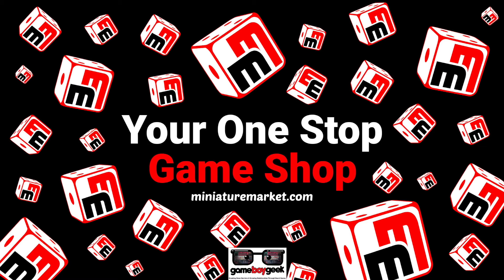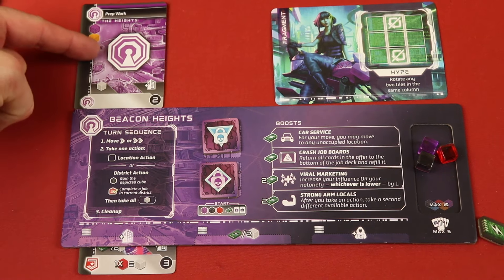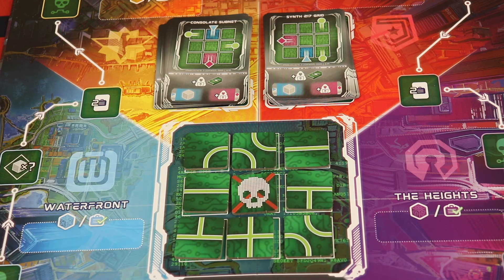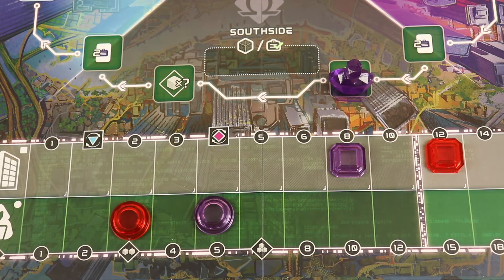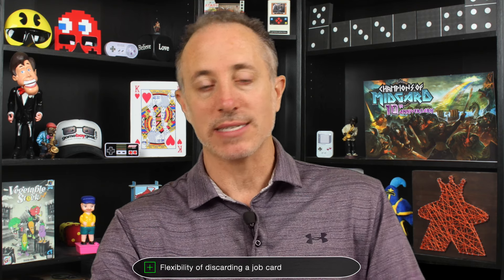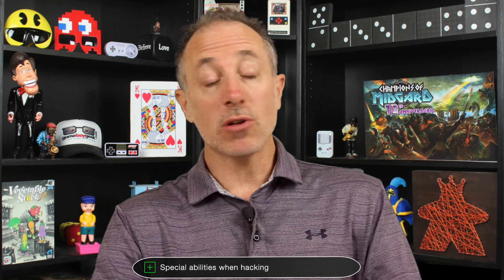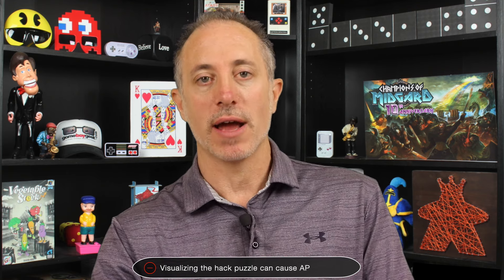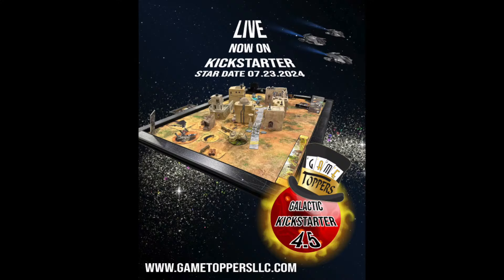Metrorunner Board Game Review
In this video I show off Metrorunner by Thunderworks Games! It utilizes engine building like Gizmos, a slide puzzle like Juicy Fruits, and has a rondel for action selection. I show you how to play Metrorunner and give you an overview of the gameplay to learn the rules.

0:00 - Introduction
0:37 - Overview
7:13 - Final Thoughts